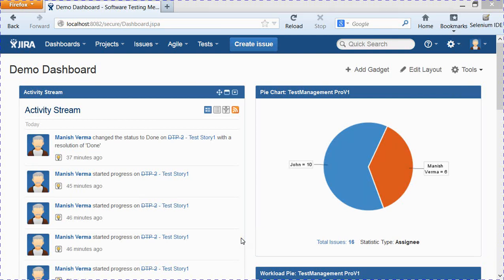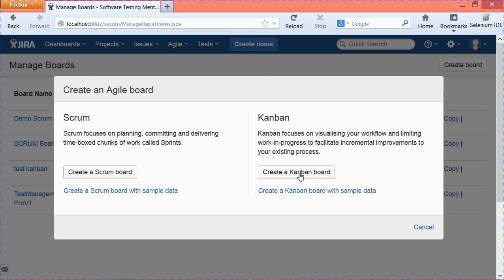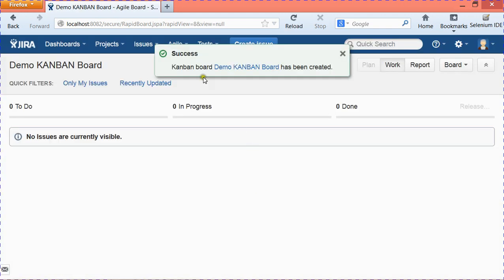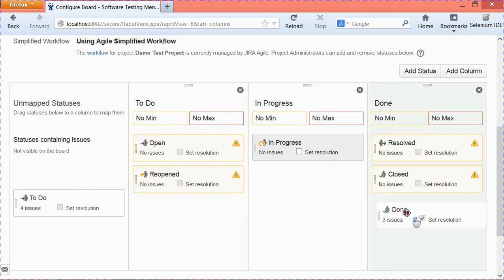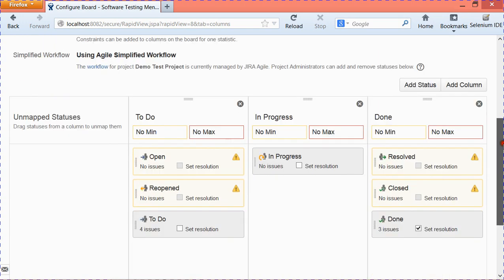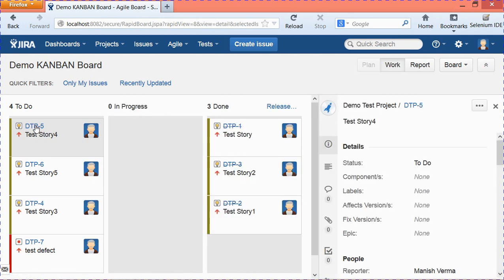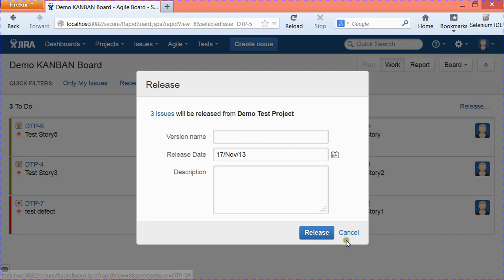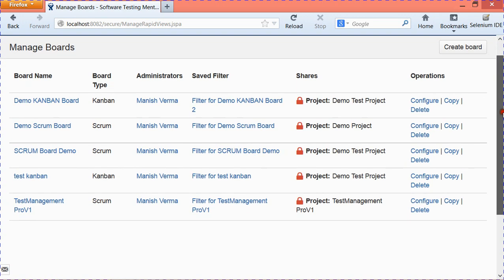JIRA Tutorial #9 - KANBAN Boards in JIRA | How to Create KANBAN Board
In this Jira Tutorial we will understand about KANBAN boards in Jira and learn how to create KANBAN board in JIRA.